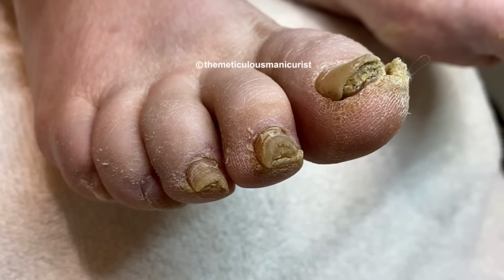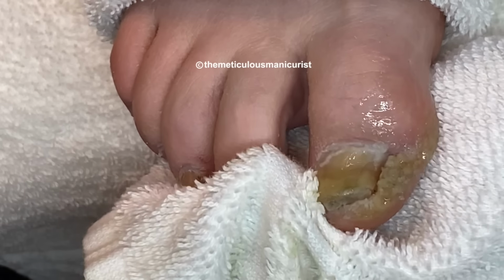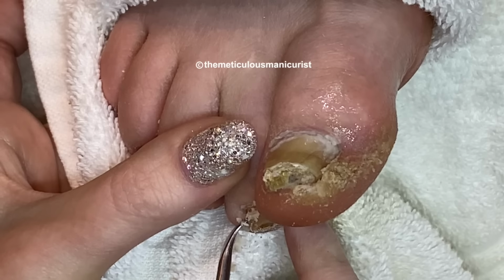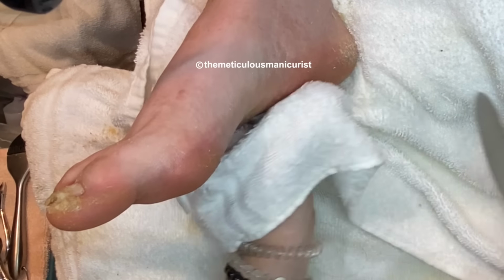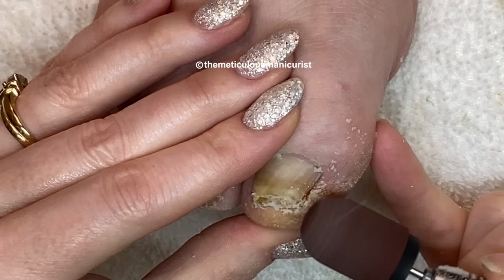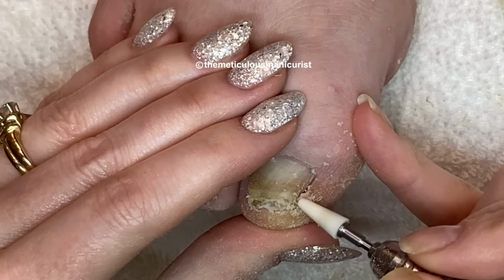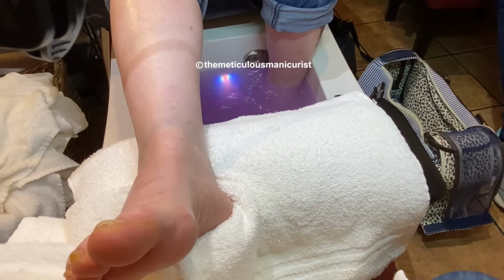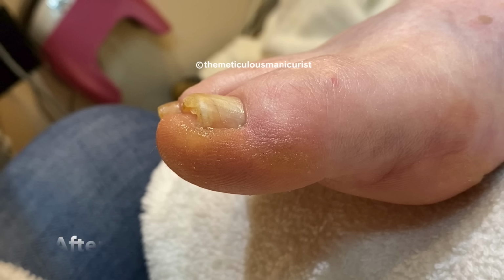How To Pedicure Extremely Calloused Feet - The Most Difficult Toes I Have Worked On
This video is about How To Pedicure Extremely Calloused Feet - The Most Difficult Toes I Have Worked On
In today's video you will see the most difficult feet I have ever worked on. A retired woman from Florida has seen a podiatrist but says they did nothing for her and that is why she decided to make the trip to Michigan. She has to wear big shoes that are way too big to help her feet not hurt so bad. Sit back, watch and listen how to give a pedicure to someone with extremely calloused feet!

👣~Contest Time~👣
We have a GOAL and need your help. Click the share button and add pedicurecraze to your social media post. The winner will receive a $200 gift certificate to my store when we hit 500k subscribers!

I share my 25+ years knowledge and spread awareness about the importance of foot and nail care.

If you’re new to my channel, welcome, don’t forget to subscribe and click the bell to turn on your notifications in case your comment is chosen as the winner in my random comment game.

I would also love to hear any topics you would like me to tackle in an upcoming video.

Don’t forget to leave me a comment for your chance to win one of my tools I am using in the video, one subscriber comment will be chosen at random to win one of my tools and one comment will be chosen by me,  for my comment hall of fame on my Instagram. Follow themeticulousmanicurist on Instagram to find out if you are in my comment hall of fame!

If you like this video you know what to do, click that like button and make sure to leave me a comment for your chance to win one of my meticulous manicurist stainless steel tools I am using in the video! One comment will be chosen at random to win and one comment will also be chosen for my comment hall of fame on my Instagram or even used in one of my upcoming videos.